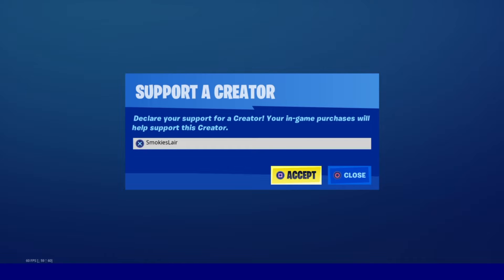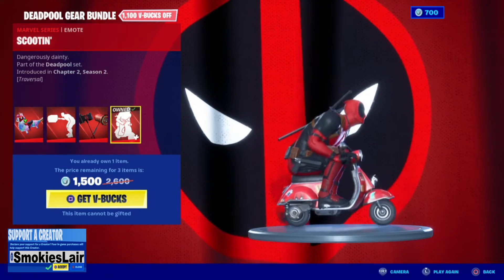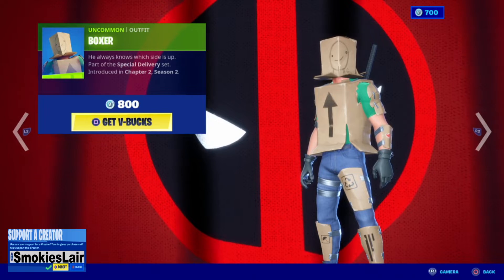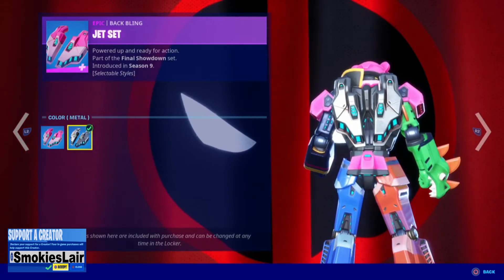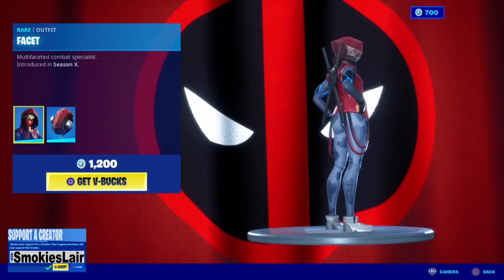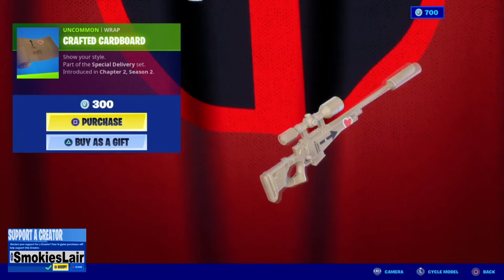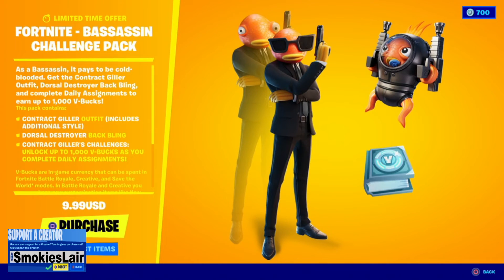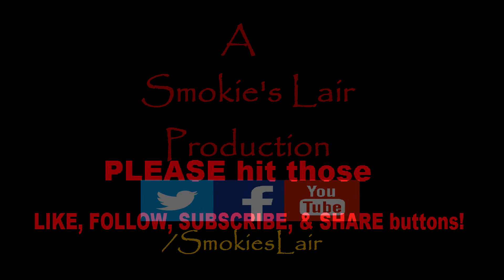Fortnite Chapter 2 Item Shop April 04 2020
Fortnite Item Shop Apr 04 2020
Fortnite Item Shop Review April 04, 2020